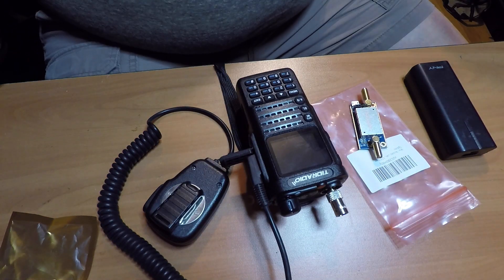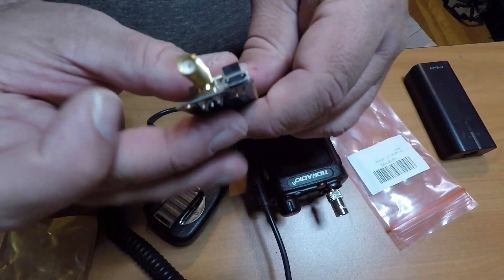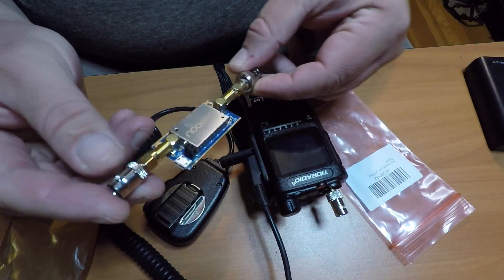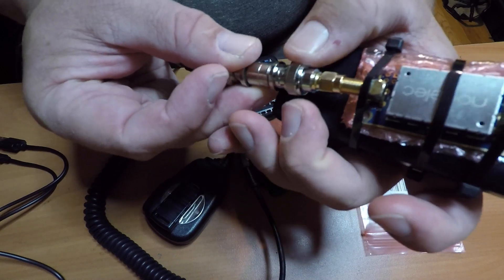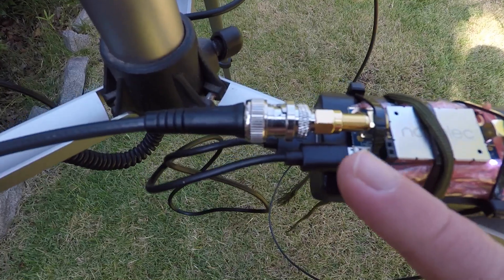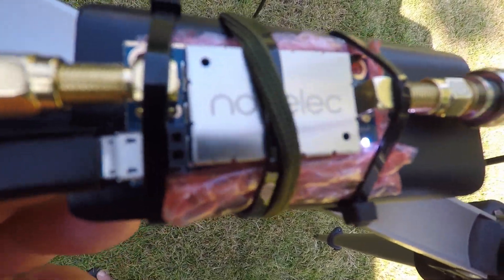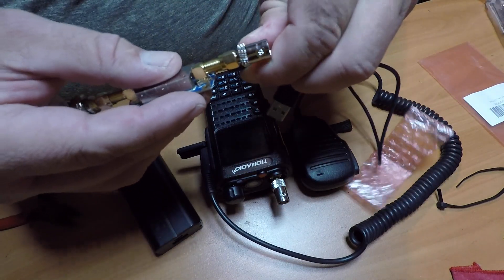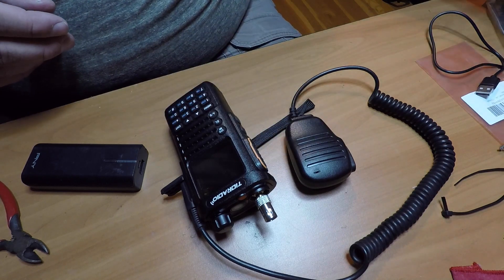Maximizing Signal Strength; Tidradio & Nooelec RF Amplifier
Today I'm going over the use of the Tidradio & Arrow Sat antenna with the addition of the Nooelec RF amp :)

If you have any questions please ask away, happy to help.